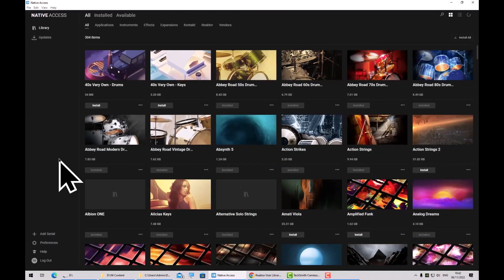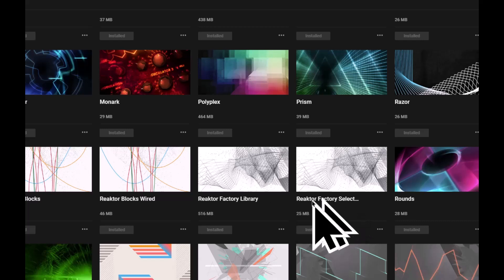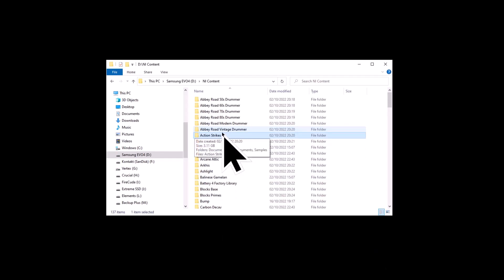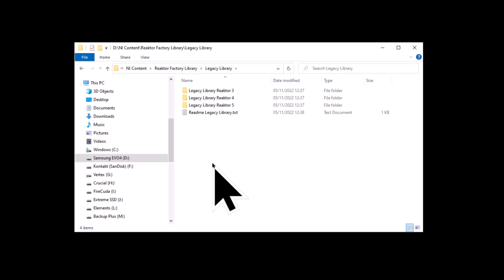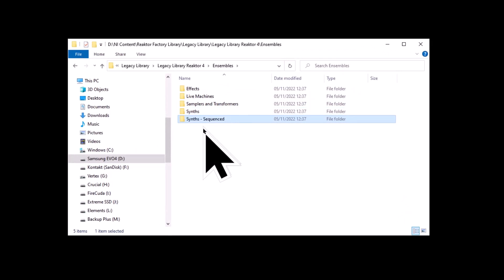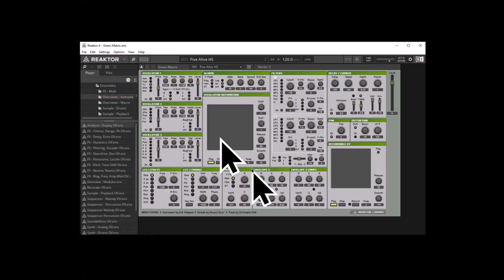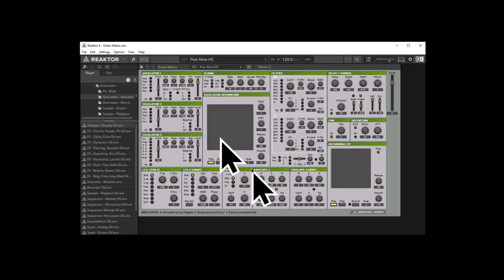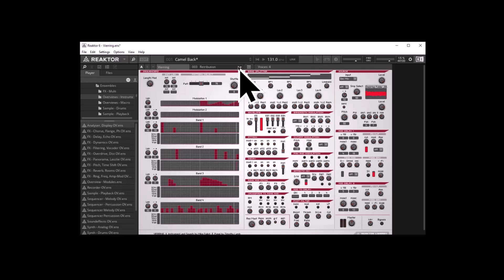117 Native Instruments Hidden Synths You DON'T KNOW you Have! 😲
In the Reaktor Factory Library there are over 1000 synths, effects and other files all contained in a zipped archive. Many users are unaware of these files. I show you where they are and how to access them.

Amazon US
Amazon UK

Equipment used:
Reaktor
S49 Keyboard